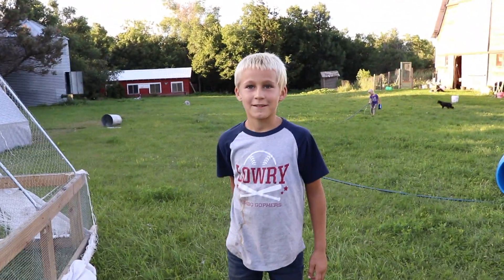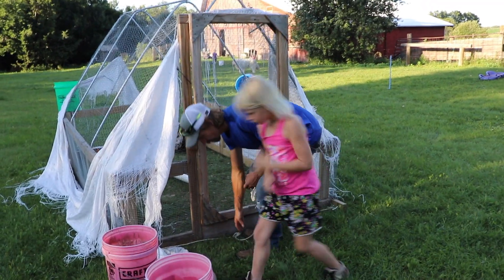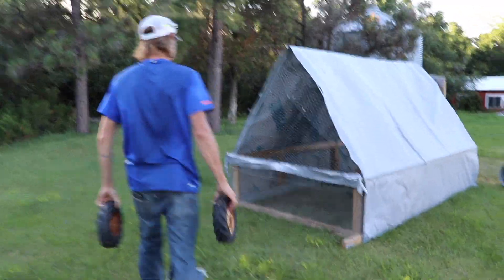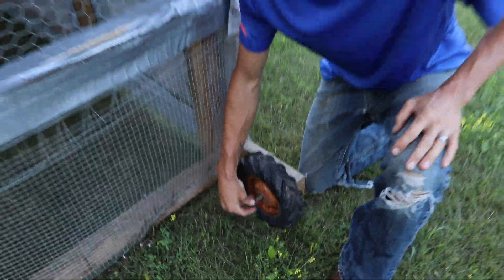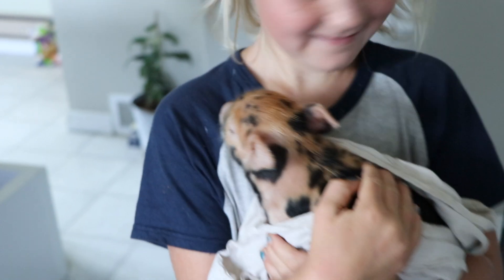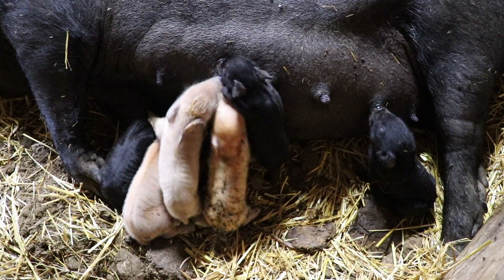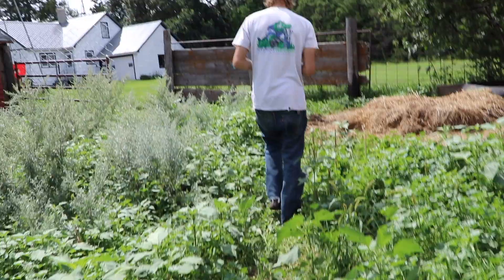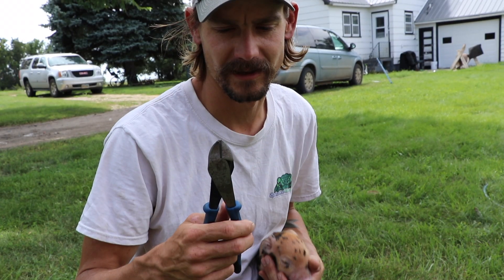First 3 Things We Did With Our Piglets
A week in and the piglets are growing, growing, growing!  It is so fun to have these little ones running around and playing.  Momma is doing fine as well and all seems well on the homestead.  There were three things that we wanted to cover that we chose to do and why we did them.  They may not be life or death but it has kept infection away and healthy little ones around.